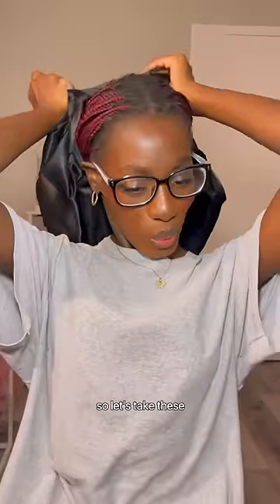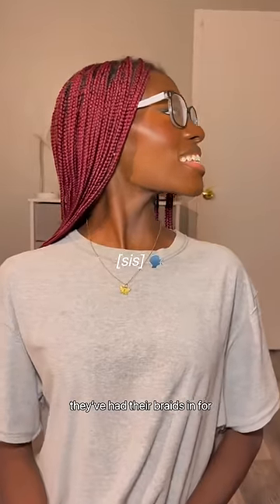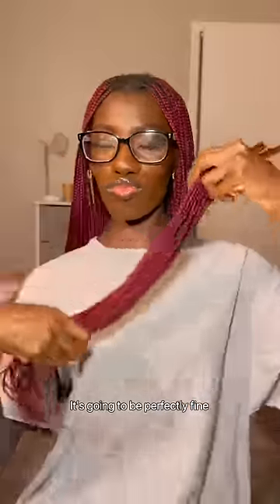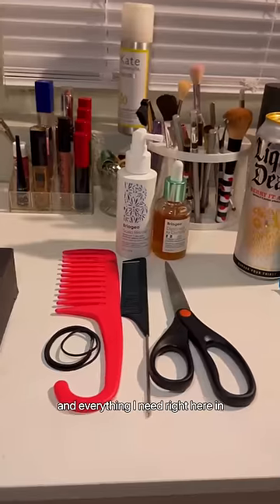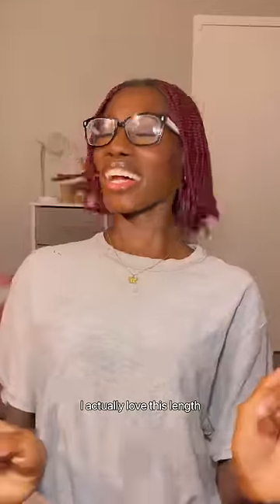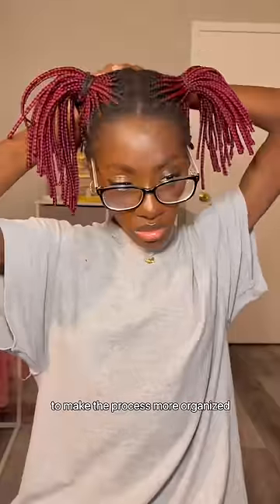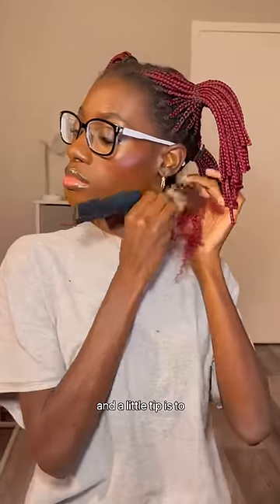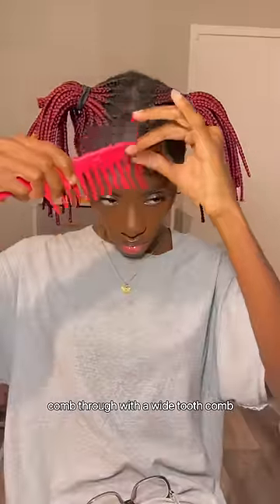taking out 2 month old braids